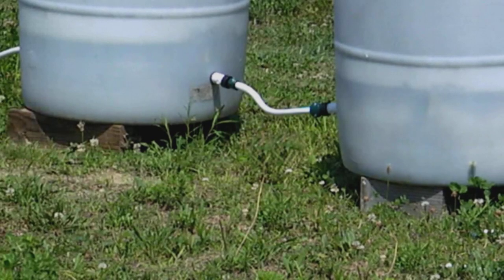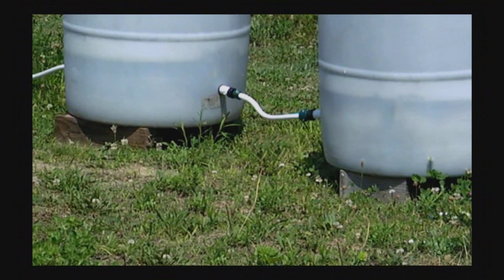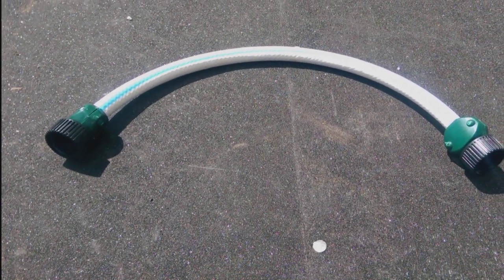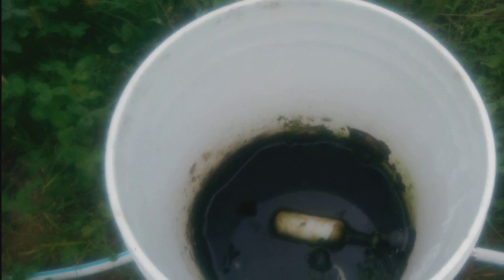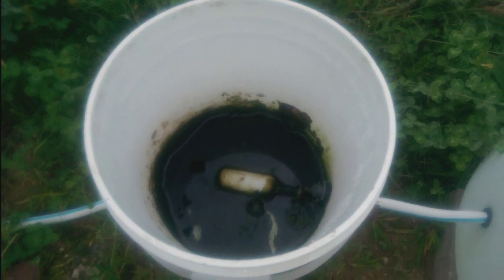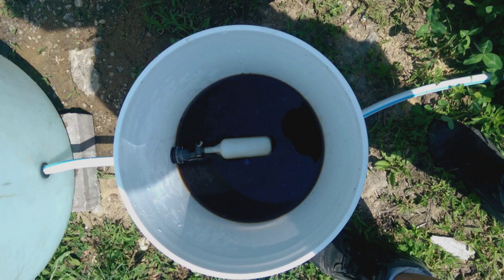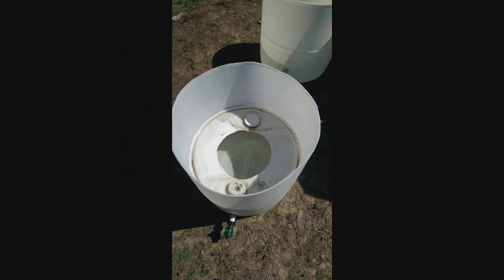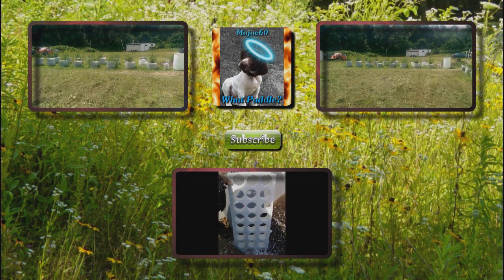A Minor Problem With The Automatic Watering System For Wicking Barrels & An Easy Fix